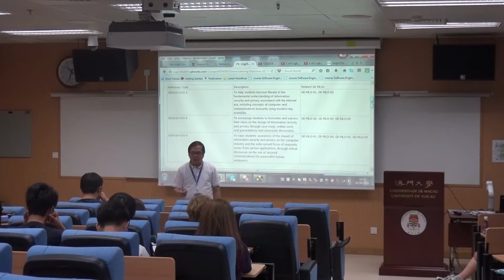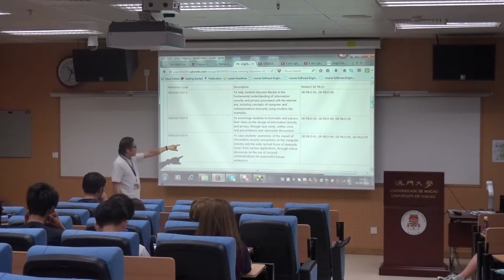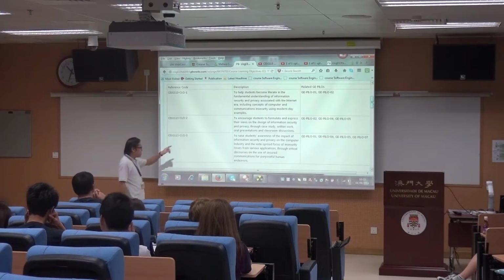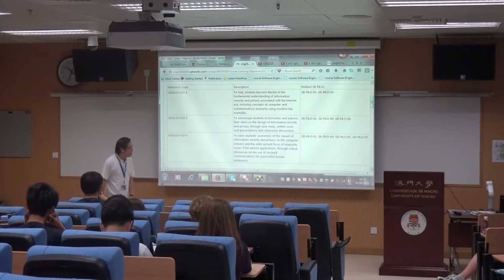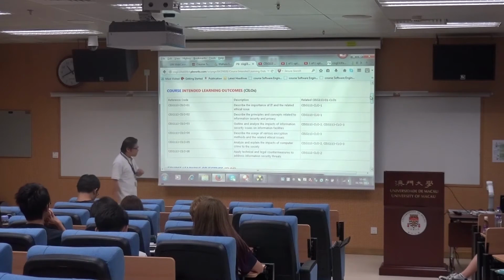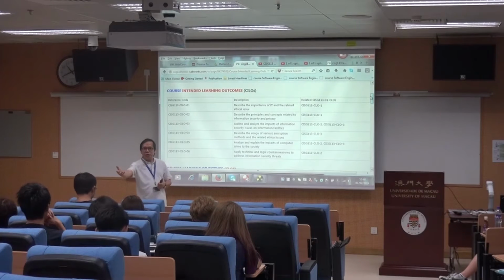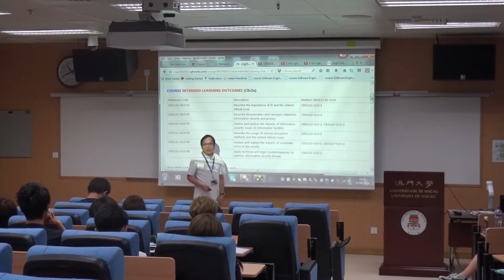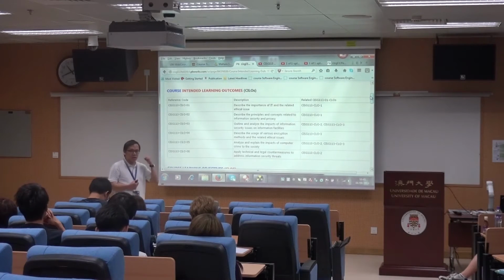CISG113 01 2014SEP04 Part 1